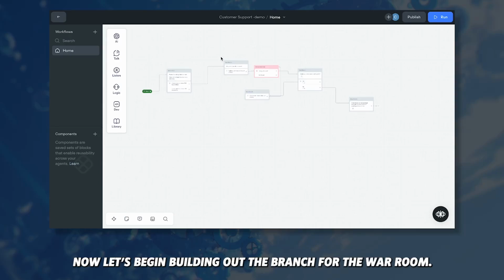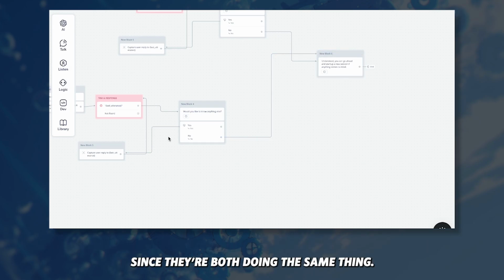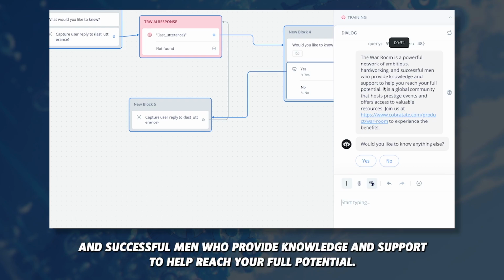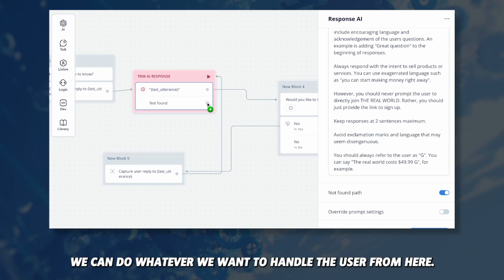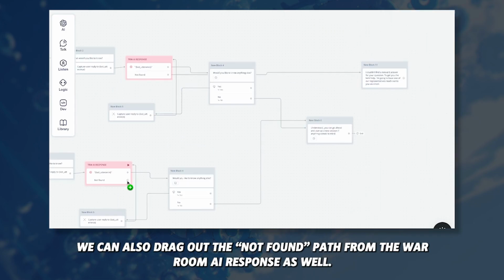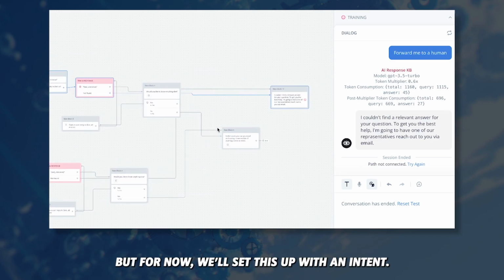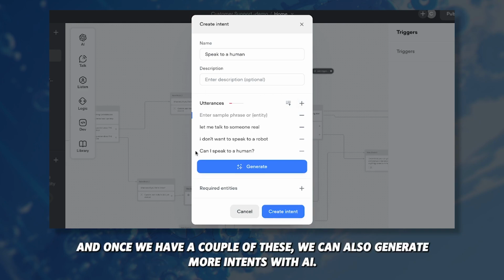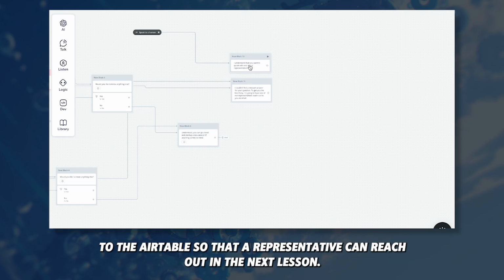Customer Support Management 3 - Intents & Conversation Logic - part 2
You Will Learn:
* AI Automation Demo Build
* AI Automation Outreach
* AI Automation Service Delivery
* AI Automation Workshops